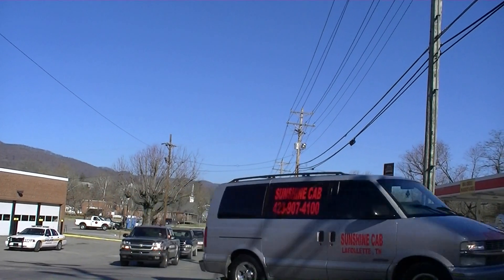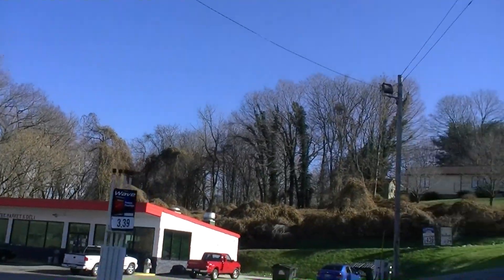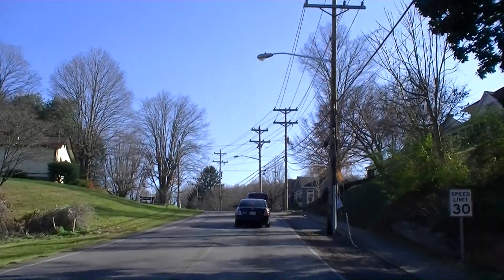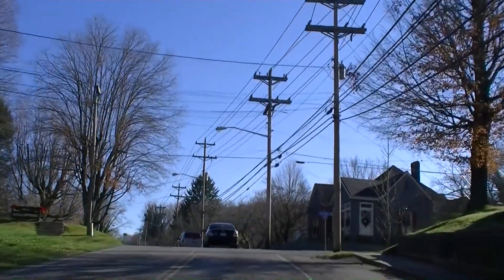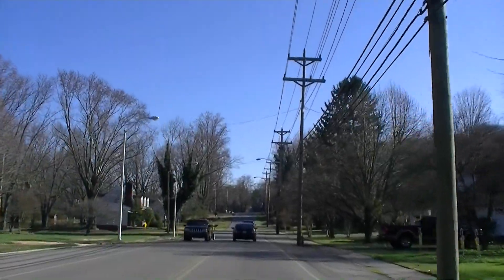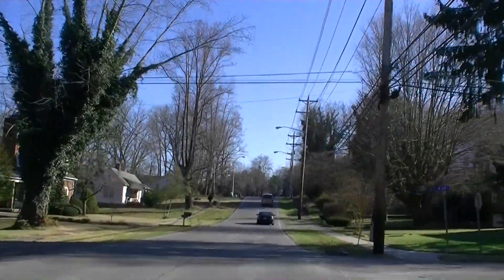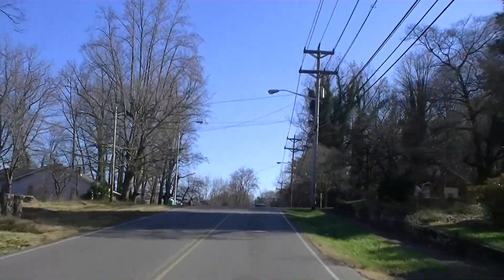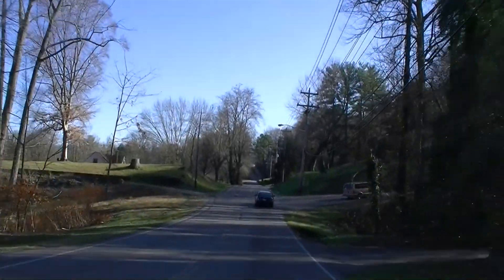High Knob, Demory, Shanghai, Ford Town, and Linden Park Tennessee